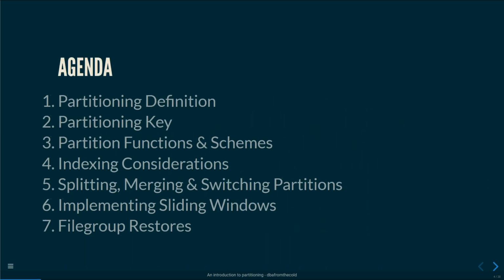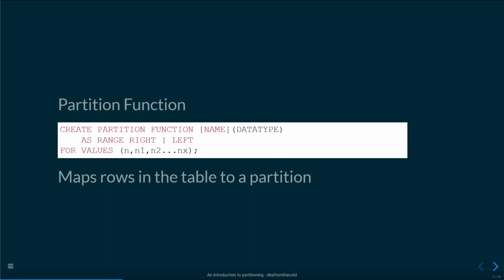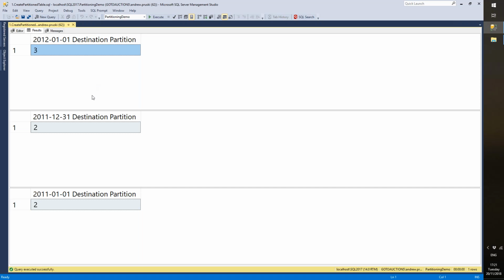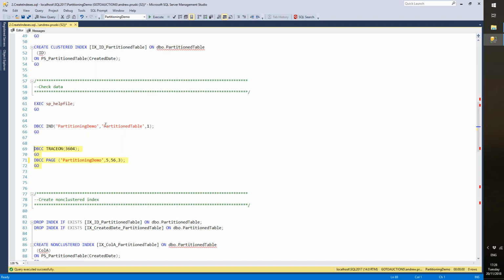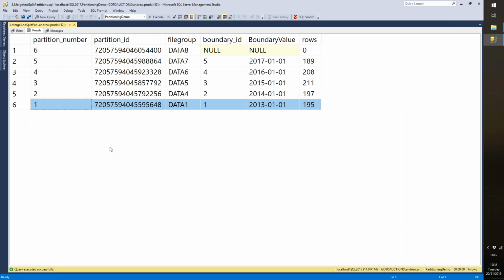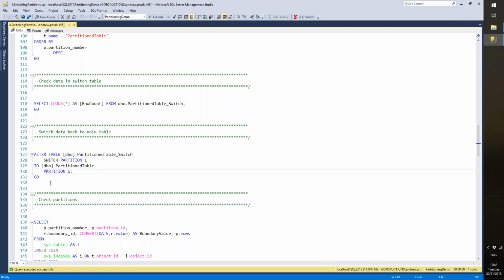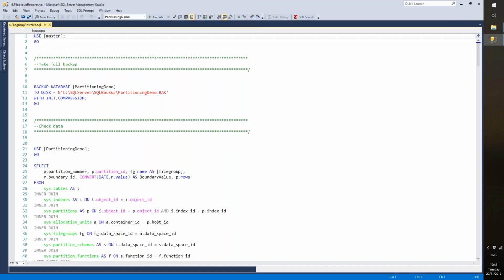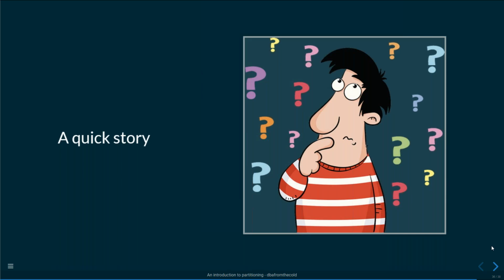An Introduction to Partitioning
re you a Database Administrator or Developer who has not previously implemented partitioning within an OLTP database?

Have you thought about it, want to implement it, or even been asked to?

We're going to go over the concepts and implementation of partitioning for you!

We'll cover:

• Introduction to partitioning, core concepts, and benefits.

• Overview of partitioning functions and schemes.

• Considerations for selecting a partitioning column.

• Creating a partitioned table.

• Explanation of aligned and non-aligned indexes.

• Manually switching a partition.

• Manually merging a partition.

• Manually splitting a partition.

• Demo on partition implementation & maintenance, covering automatic sliding windows.

A SQL Server DBA, originally from Swansea, Wales but is currently living in Dublin, Ireland, Andrew has been working with relational databases (in one form or another) for over 10 years and has been a SQL Server DBA for 6 of those.